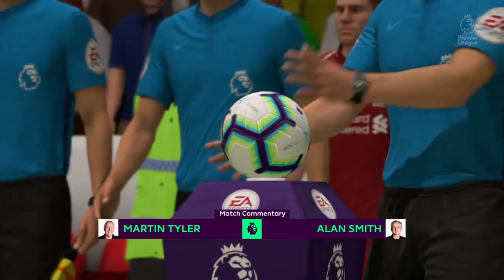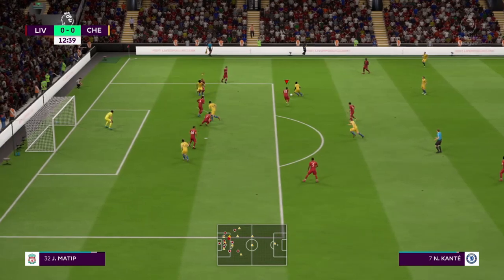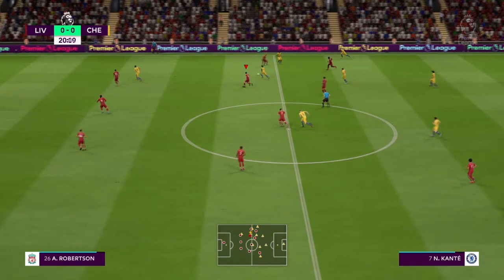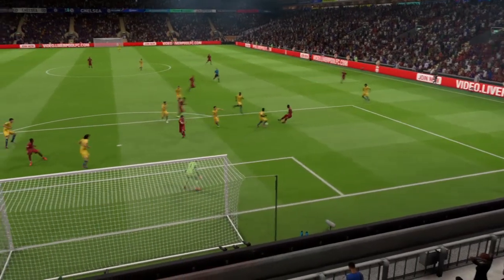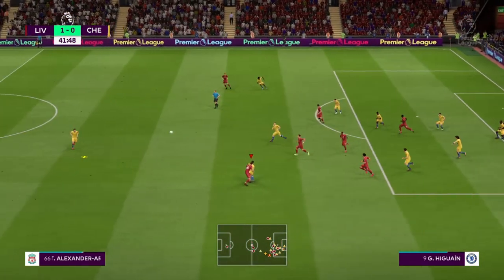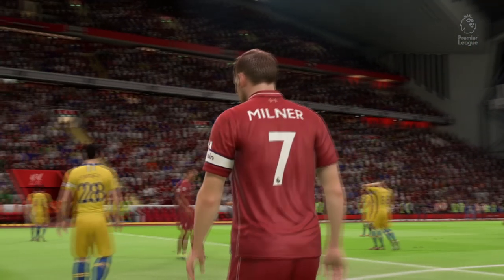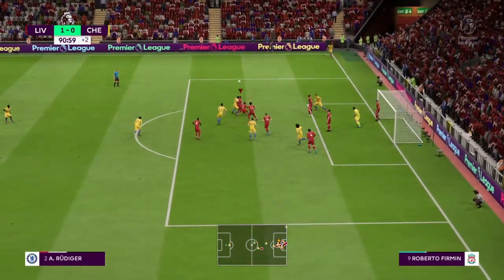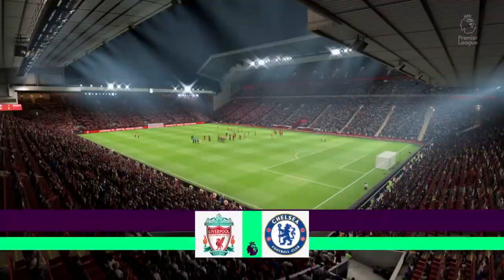Liverpool vs Chelsea | 14/04/2019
Computer I Use For Gaming:
CPU: Intel 1151 i5-9600K 9M, 3.70 GHz HD630 oem 6/6 Core CoffeLake (i5-9600K oem)
Graphic Card: 11GB GTX1080 Ti GDDR5X 352-bit Gigabyte 3DP HDMI TURBO (GV-N108TTURBO-11GD)
Motherboard: Intel 1151 Z370 Gigabyte 4DDR4 6SATA DVI-D HDMI microATX (GA-Z370M-DS3H)
DDR4 Desctop Memory: 2*8GB DDR4 DIMM 2400MHz V-color (TC48G24S817)
Data Storage: SSD M.2 NVMe 240GB AFOX AFM23T3BN240G ME300 Intel (AFM23T3BN240G ME300 Intel)
Data Storage: HDD 3.5  1TB Toshiba 7200rpm 64MB SATA3 P300 (HDWD110UZSVA)
Fan: Intel/AMD Gamemax Gamma 500-Blue (Gamemax Gamma 500-Blue)
Power Supply: Gamemax 650W 80PlusBronze ATX 3*IDE 5*SATA 2*PCI-E6+2P FAN14CM (Gamemax GP-650 (14CM))
Computer Case: Gamemax G563 ATX (Gamemax G563)